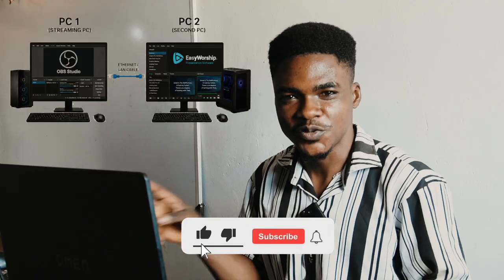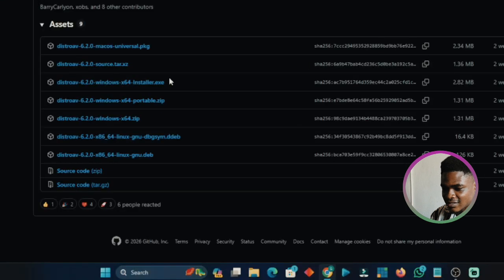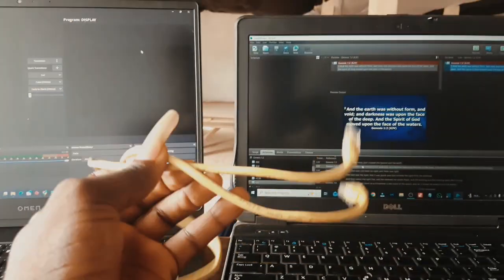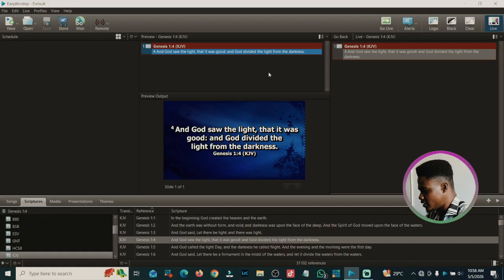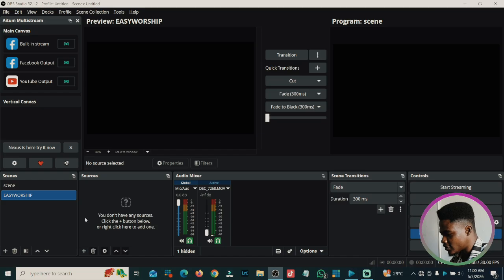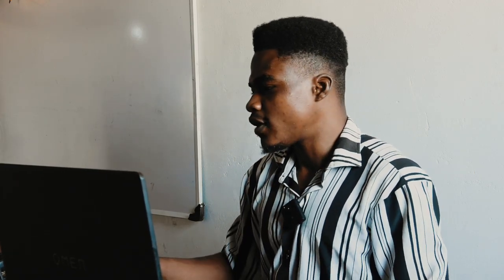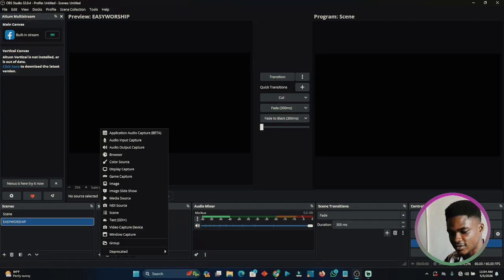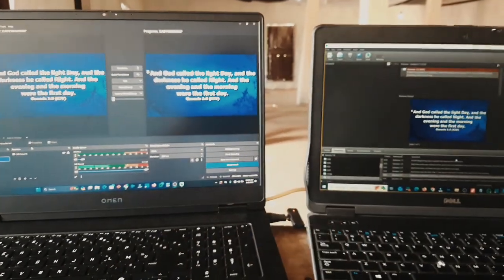How To Link OBS on Two PC || Easily Connect OBS on Two Computer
In this tutorial, I will show you step-by-step how to link OBS Studio on two PCs for smooth live streaming and professional video production.

Whether you want to reduce lag, improve streaming quality, or create a dual-PC setup for church media, gaming, concerts, or livestream events, this guide will help you set everything up easily.

In this video you will learn:
☑️How to connect two PCs in OBS
☑️How to send EasyWorship from one computer to another
☑️How to install OBS NDI plugin

Perfect for:
Church Media Teams
Livestream Operators
Content Creators
Event Coverage
Online Broadcasting

.USEFUL LINKS:.